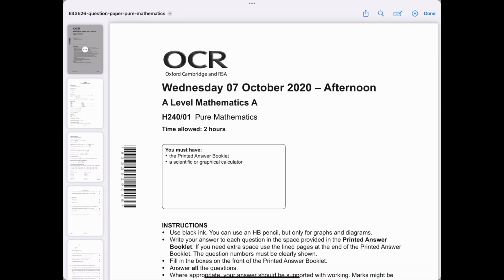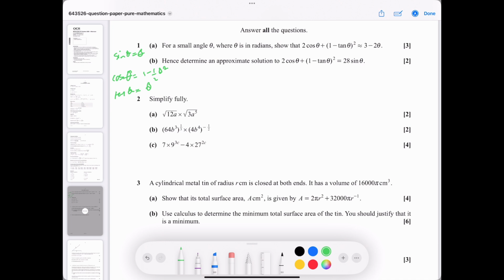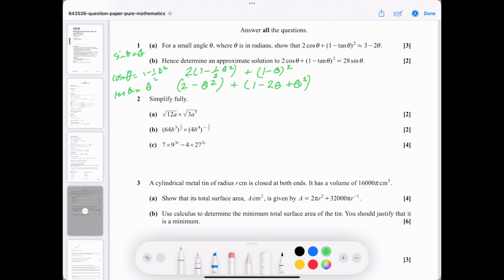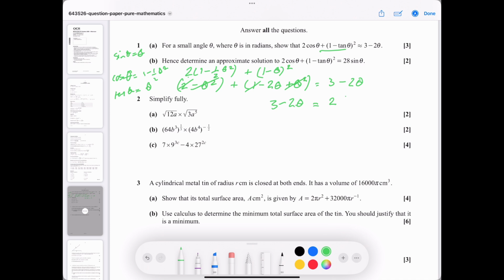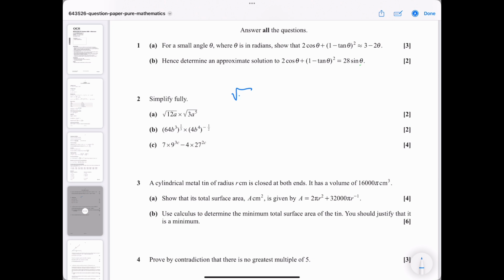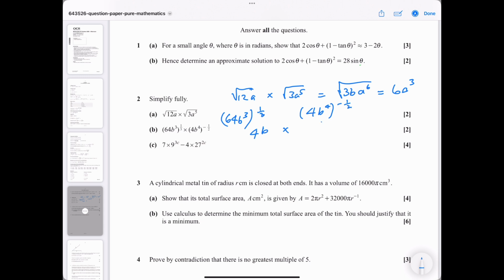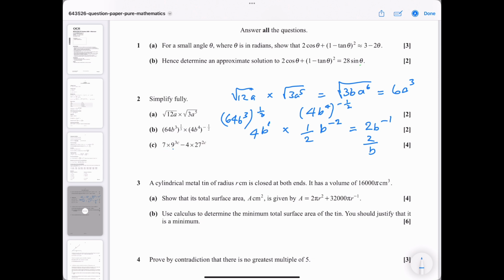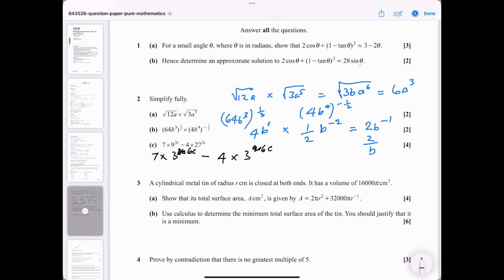OCR A-level Maths Oct 2020 Pure paper 1 Q1,2